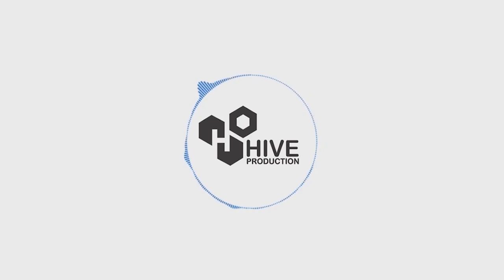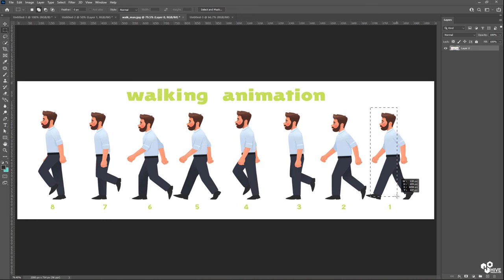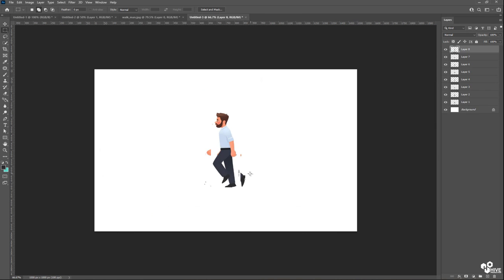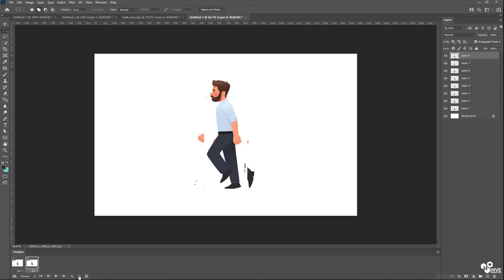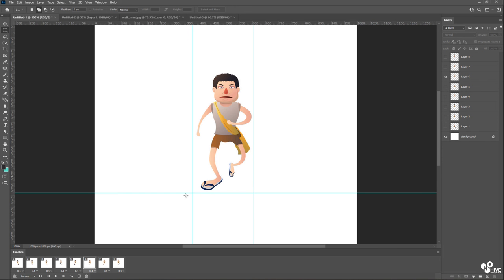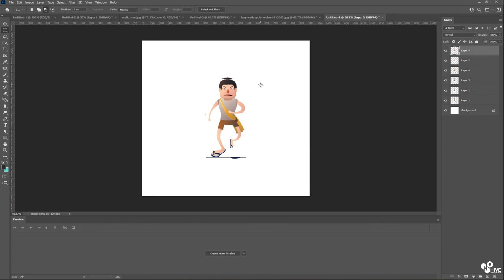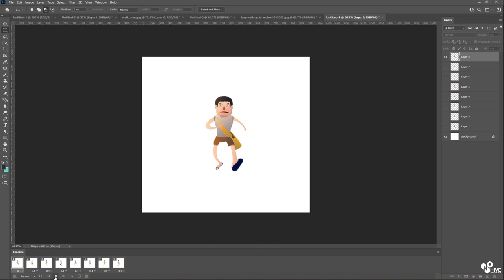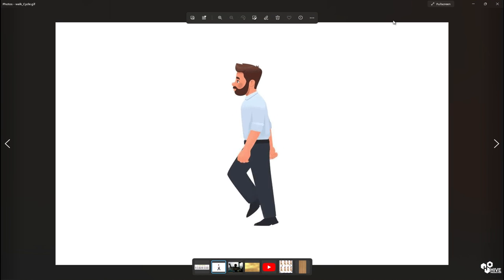Photoshop Walk Cycle Animation Tutorial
Hey guys in this video I have created a walk cycle on adobe Photoshop with some sequence of picture and i made it for those who want to learn .